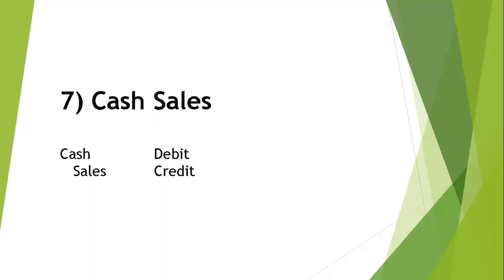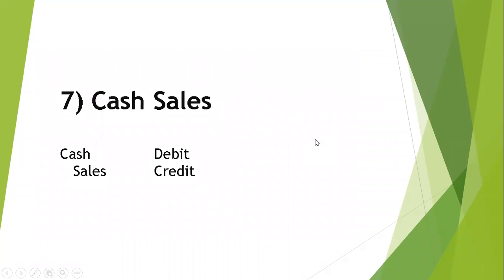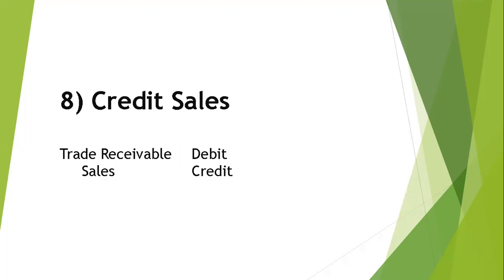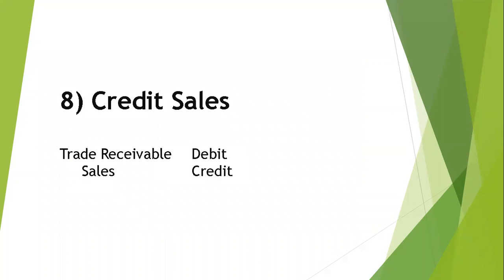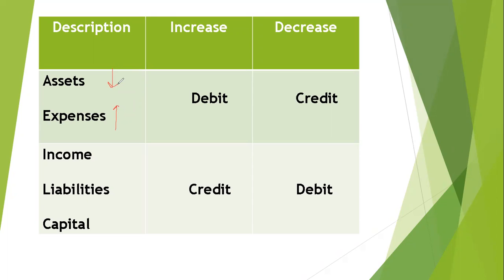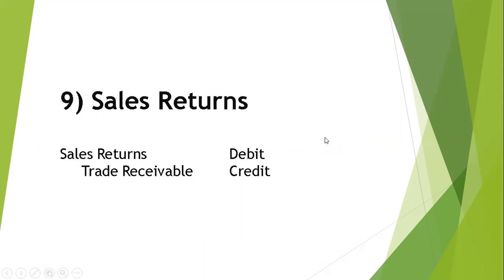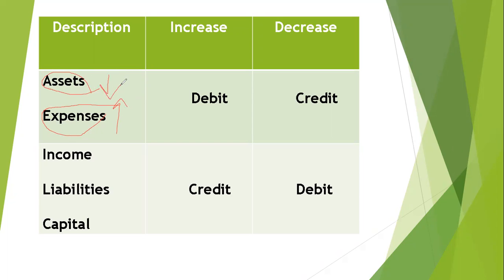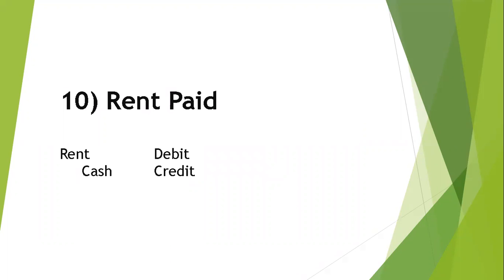The Principles of Double Entry | Part 3 | Financial Accounting | Expert Tutor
For Handouts and Videos

Expert Tutor is a Sri Lankan non-profit educational organization created with the goal of creating a set of online tools that help in educating our students.